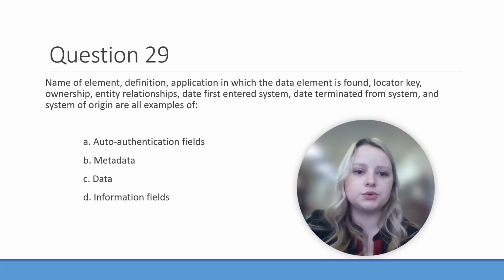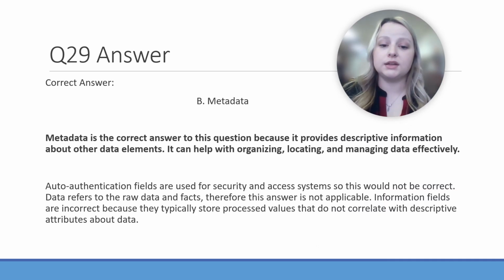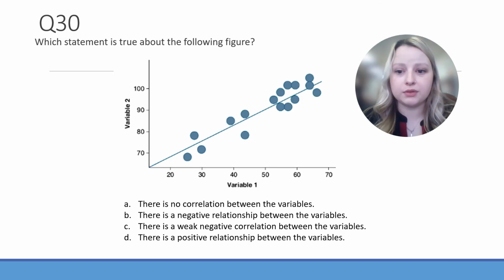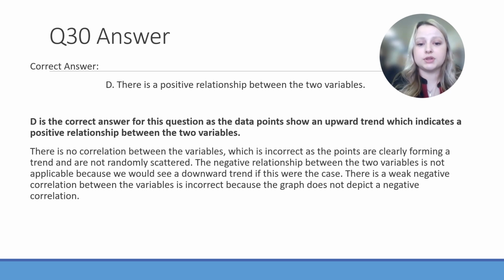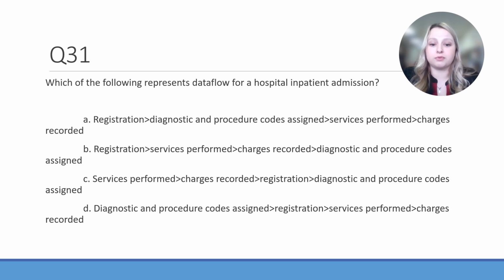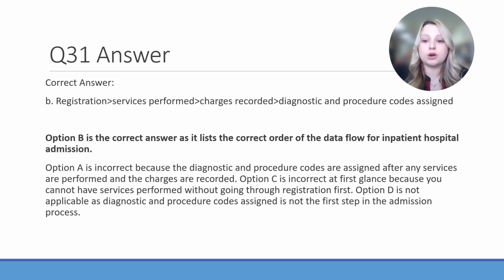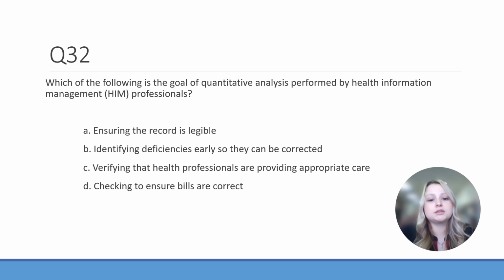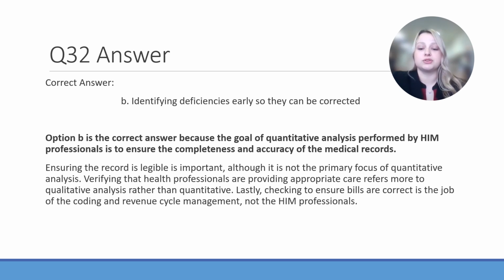Teach Back I Presentation Olivia Neal Q29 Q32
HIMA 4430 - Teach Back I Presentation Olivia Neal Q29 Q32